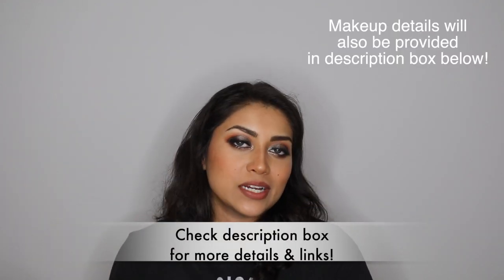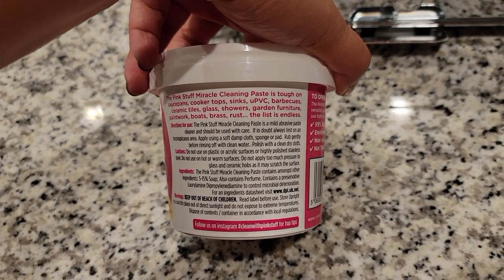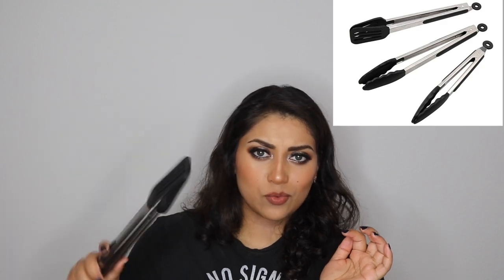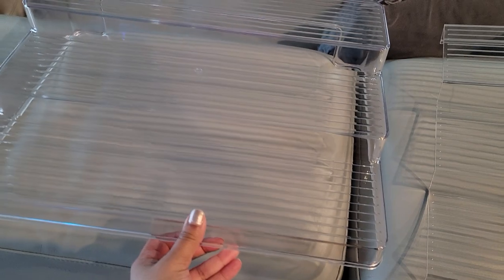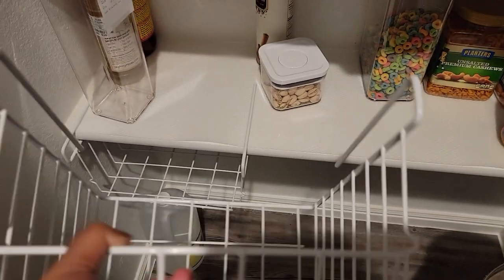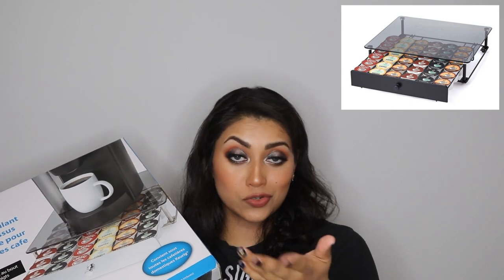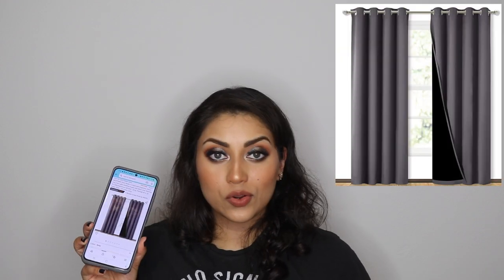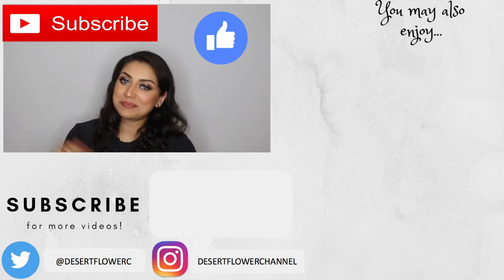Kitchen & Closet Organization Amazon Haul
OPEN ME!!! :)

I ordered some awesome organizational items for my kitchen and closet and thought I would share it with you guys! Do you know of any other amazing organizational items?? Let me know in the description box!

Get your own Boxycharm!
Sange-VSEZIIXA